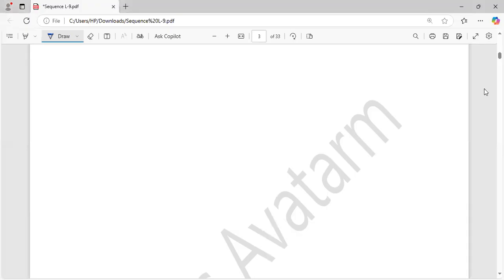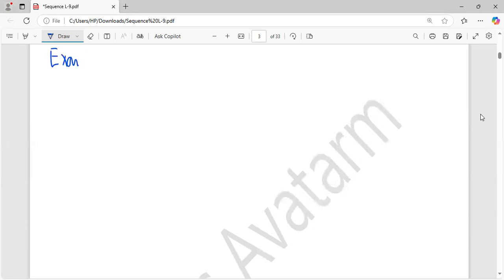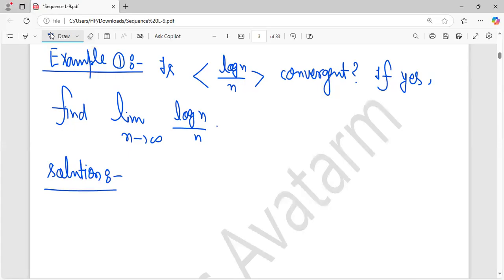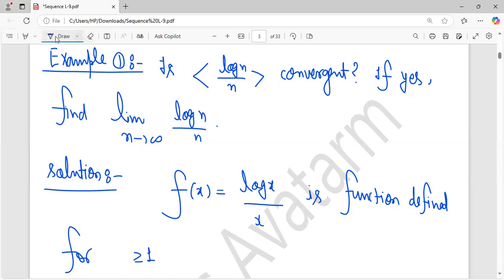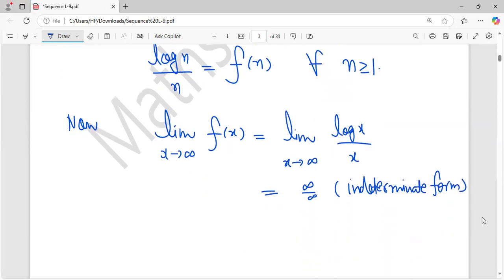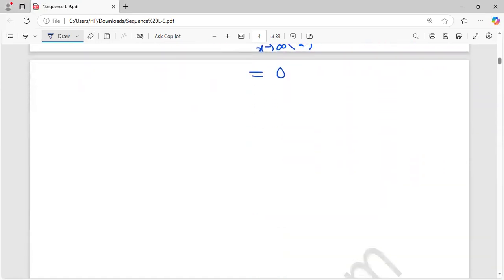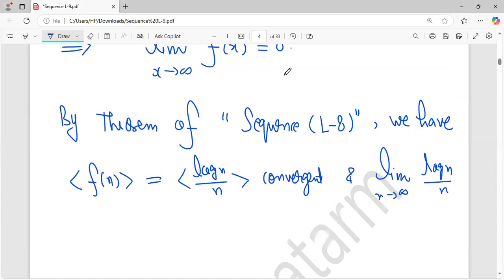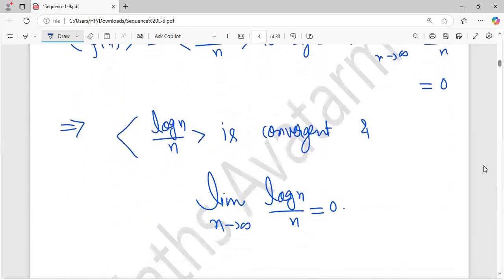Sequence (L-9) (continued)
In this lecture, we continue "Sequence (L-9)". @AmitKumar-cg7be